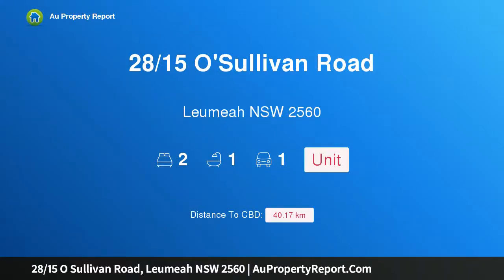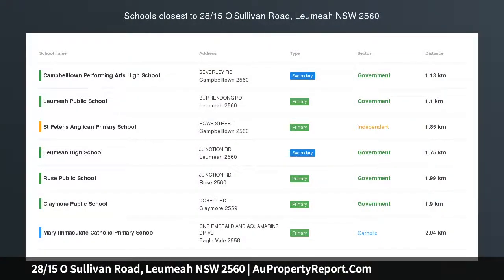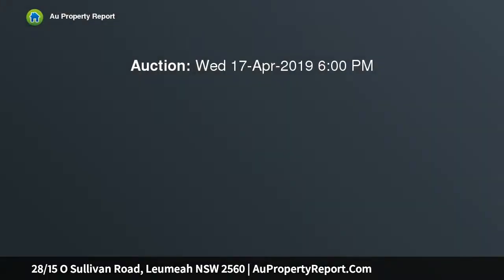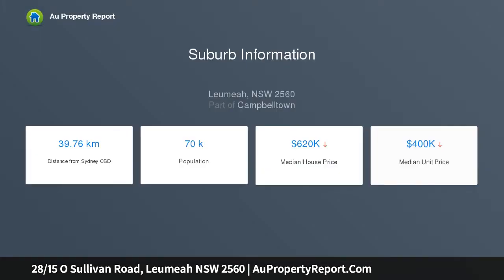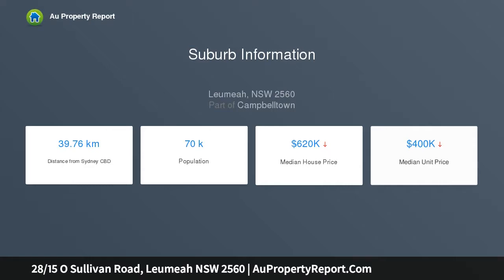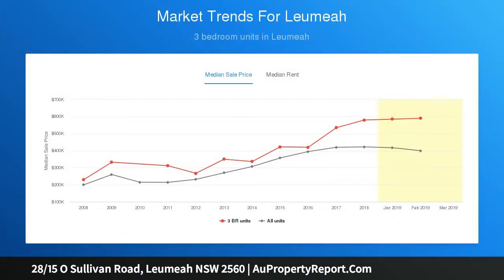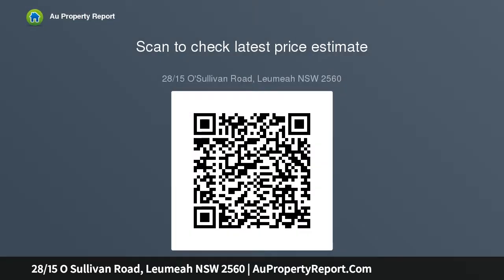28/15 O Sullivan Road, Leumeah NSW 2560 | AuPropertyReport.Com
28/15 O Sullivan Road, Leumeah NSW 2560
Property Type: unit
Bedrooms: 2
Bathrooms: 2
Car Space: 1
When Location Matters - Walk to Station